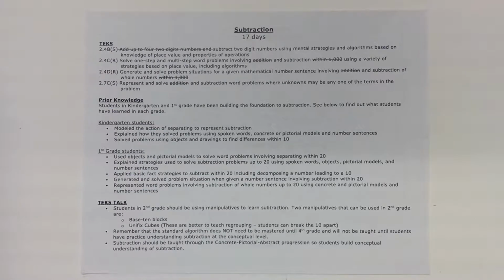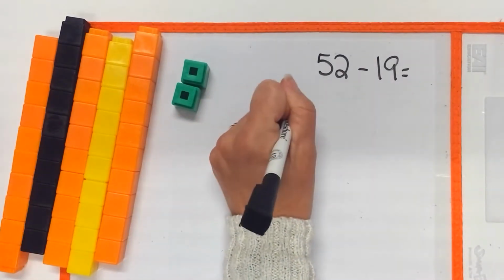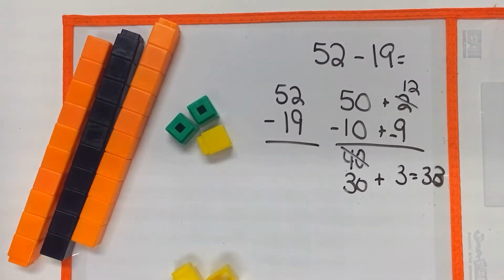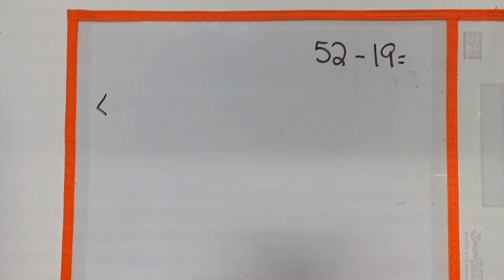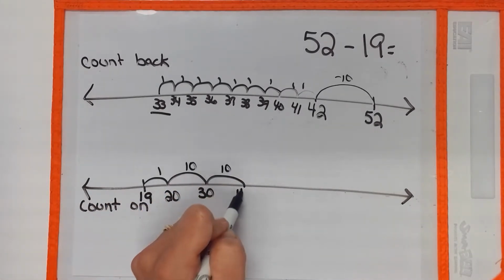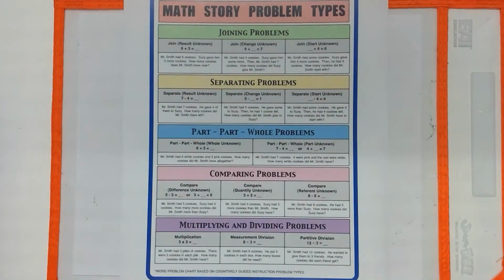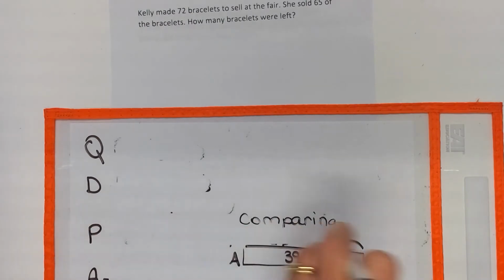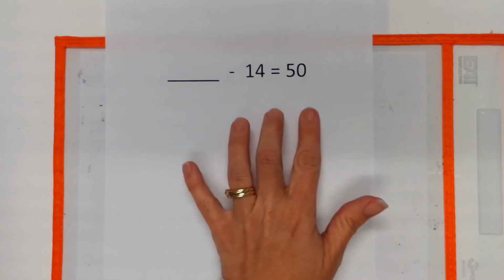2nd Grade Subtraction